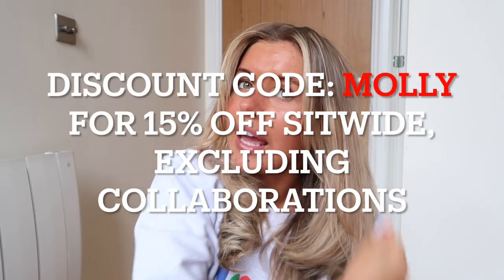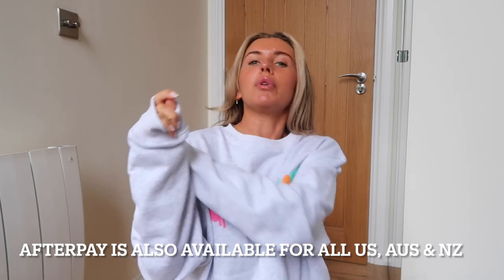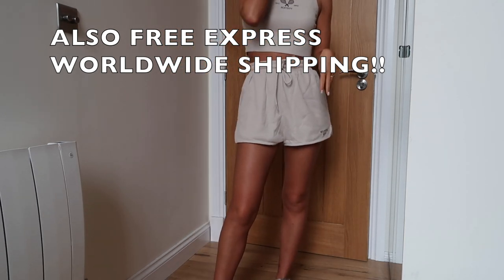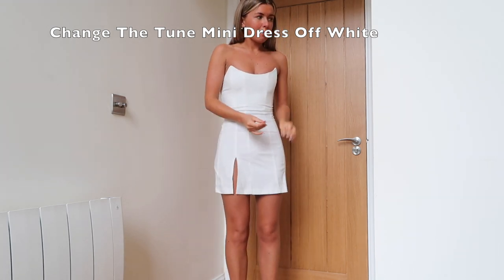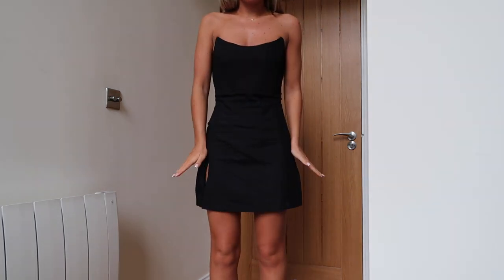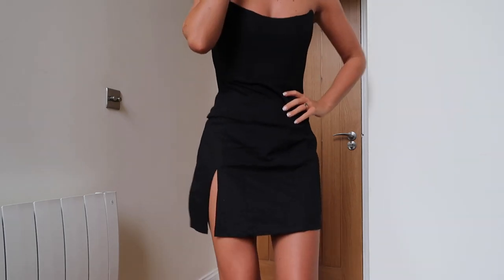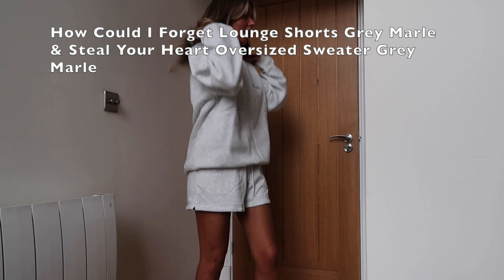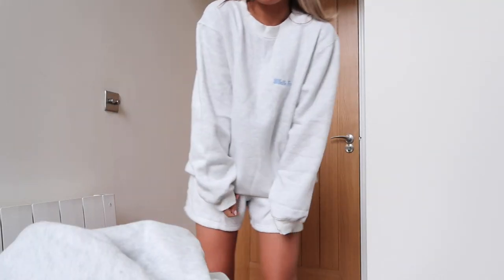SUMMER WHITE FOX HAUL!!!!! AD